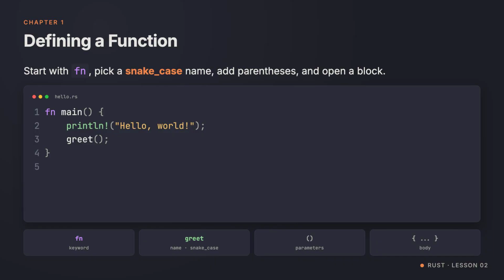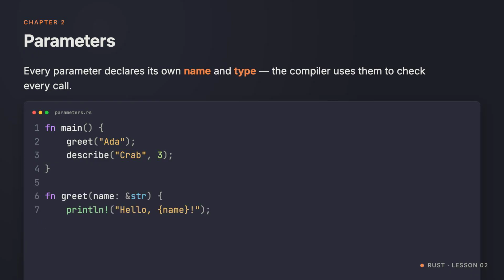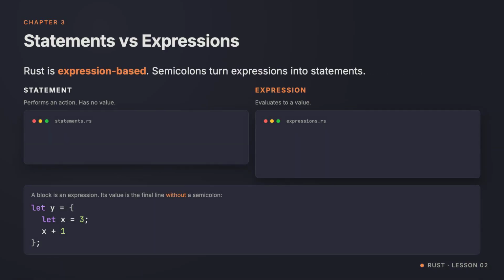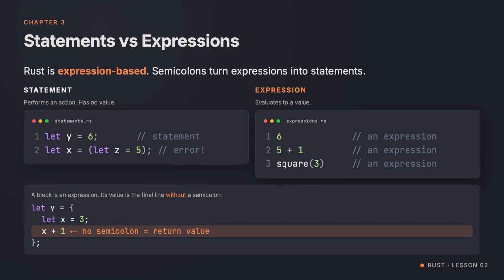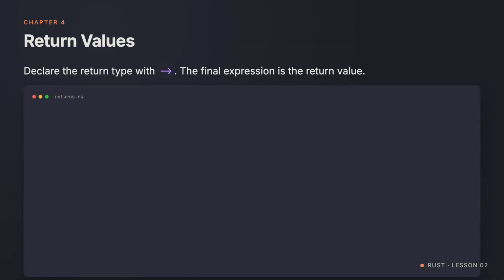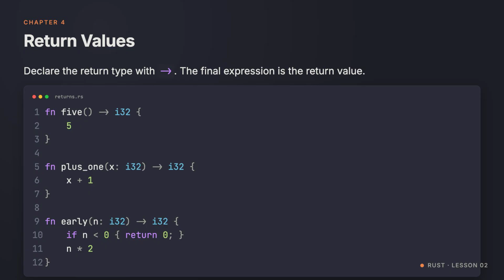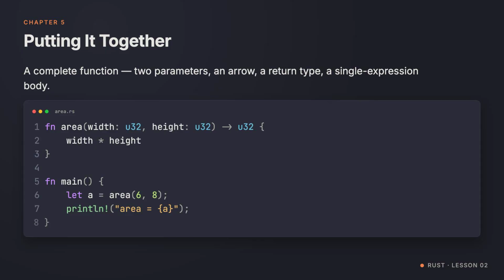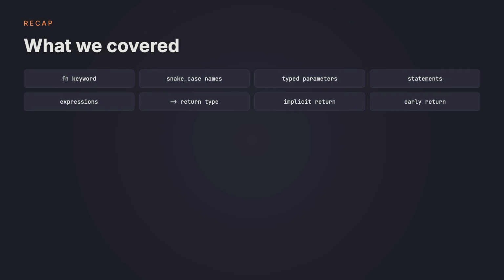Learn Rust Easily #2 - Functions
Functions are the building blocks of every Rust program. In lesson two of Rust From Scratch, we cover how to define them, pass values in, get values out, and — most
  Importantly — the single concept that trips up newcomers more than any other: the difference between statements and expressions.

If you've written functions in another language, you'll find Rust's syntax familiar. If you haven't, you'll learn a clean, explicit style that the Rust compiler can
  check from end to end.

  📚 In this video:
  • The fn keyword and snake_case naming
  • Typed parameters and multiple arguments
  • The critical difference between statements and expressions
  • The  return-type syntax and implicit returns
  • return for early exits
  • A complete worked example tying it all together

  ⏱️  Chapters
  0:00 Intro
  0:11 Defining a Function
  0:36 Parameters
  1:11 Statements vs Expressions
  2:05 Return Values
  2:52 Putting It Together
  3:26 Recap